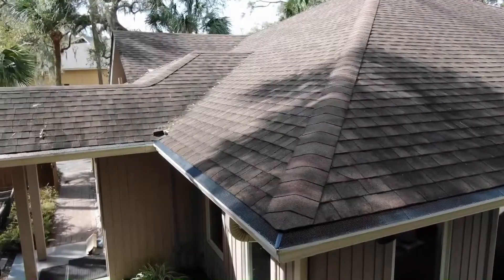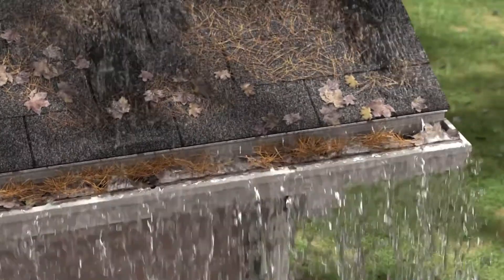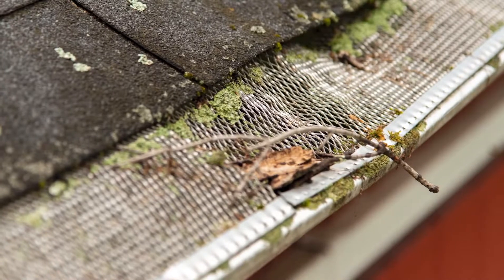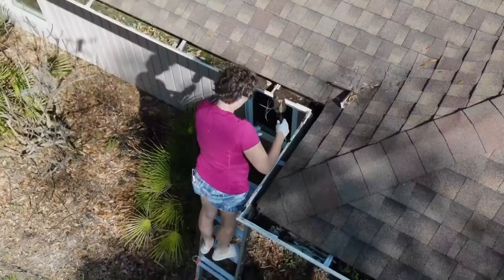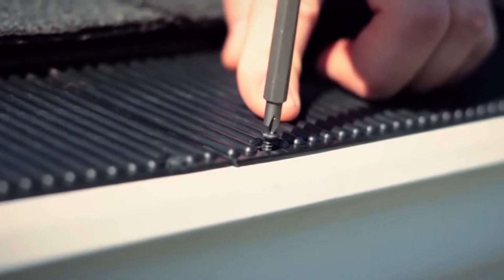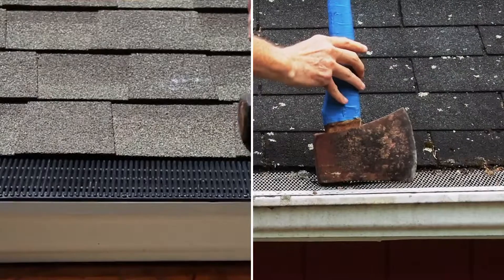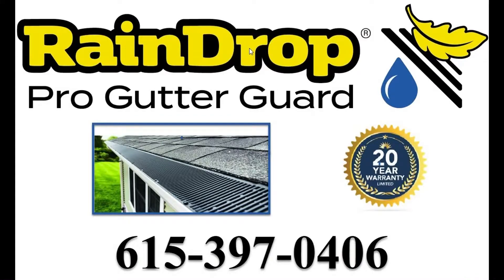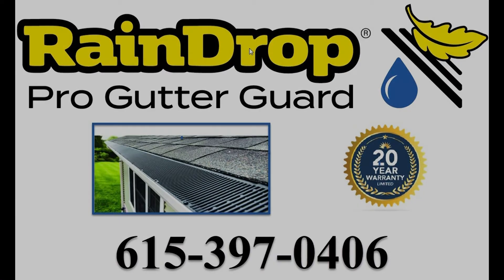Gutter Guards Cookeville TN - RainDrop Pro Gutter Guards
Center Hill Lake, Smithville TN, McMinnville TN, Cookeville TN, Crossville TN, Gutter Guards Sparta TN